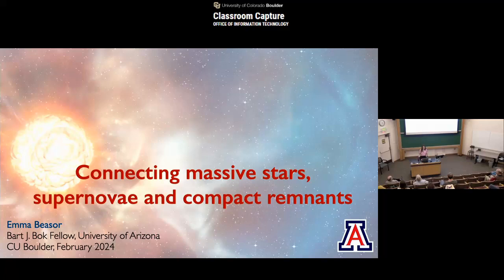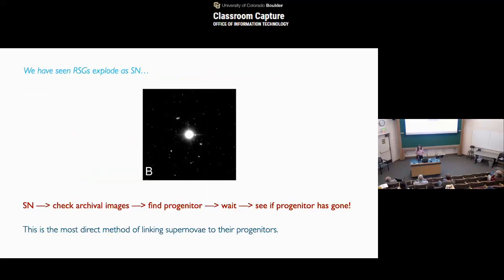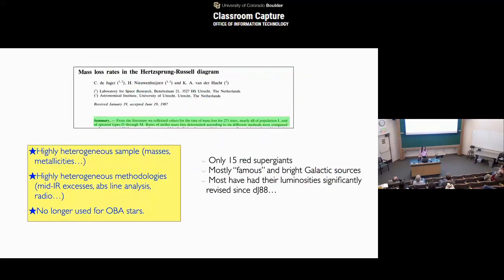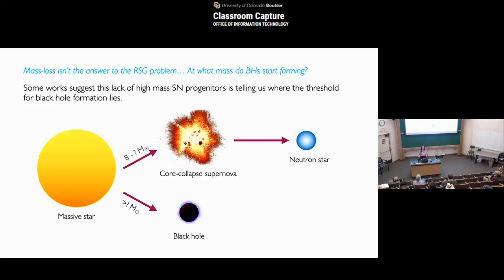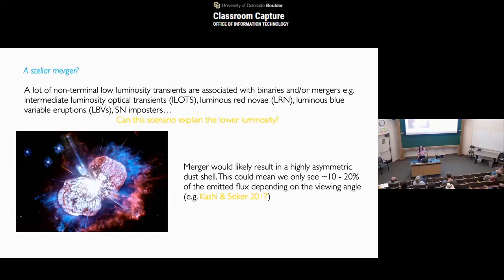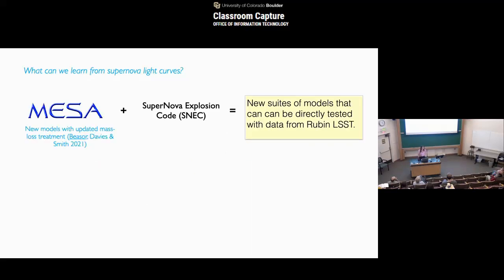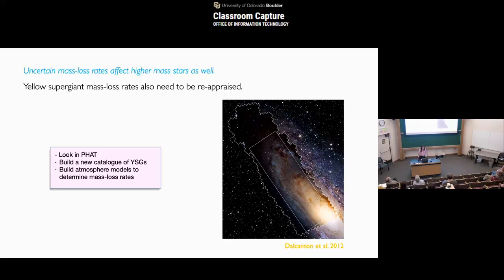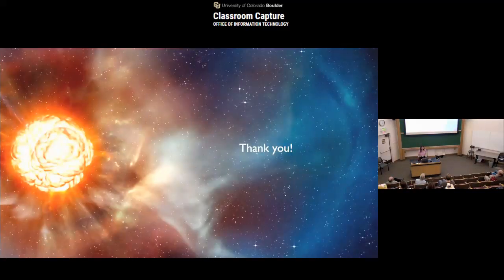APS Colloquium - 2/12/24 - Emma Beasor - Connecting massive stars, supernovae and compact remnants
Speaker:
Emma Beasor, University of Arizona

Title:
Connecting massive stars, supernovae and compact remnants

Abstract:
Stellar astrophysics underpins all areas of astronomy - the explosive deaths of massive stars as supernovae enrich their local environments with processed materials, driving subsequent chemical and galactic evolution, while the compact remnants they leave behind determine the rates of gravitational wave events in the Universe. As such, linking massive stars to their cosmic endpoints is a fundamental aim of stellar astronomy. For a long time, theorists painted a conceptually simple picture; upon exhausting its hydrogen core most massive stars will swell to become a red supergiant before dying as a core-collapse supernova, leaving behind a neutron star remnant. Above some mass, the star may collapse directly to form a black hole with little or no visible explosion. However, modern surveys and advances in stellar modeling are leading to a revolution in stellar physics, with major tensions between observations and theory now being highlighted. In this talk, I will discuss my previous work which focused on the lives and deaths of red supergiants, including their significantly lower mass-loss rates and the consequences for the infamous “Red Supergiant problem”. I will also discuss my future research plans detailing new insights from cutting-edge observational facilities (including JWST, Rubin-LSST, Roman) in conjunction with state-of-the-art stellar models, aiming to conclusively determine which stars end their lives as supernovae, what those supernovae will look like, and which objects fail to explode and collapse directly to black holes.